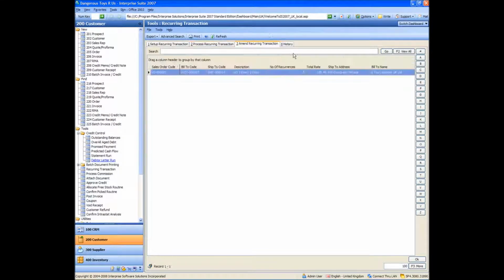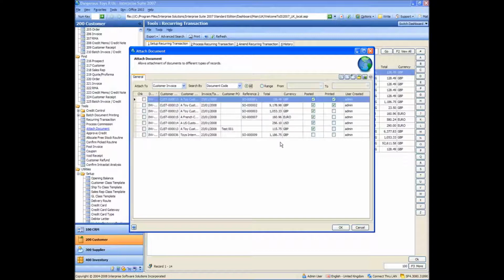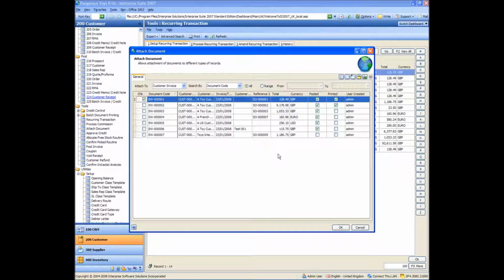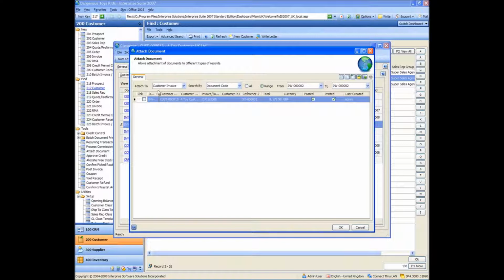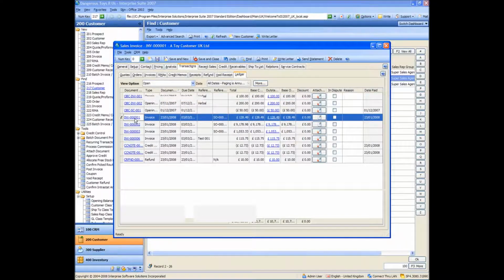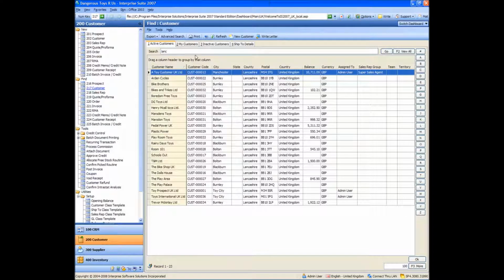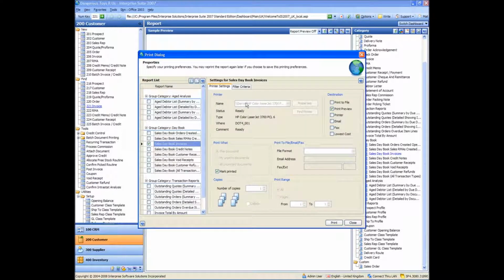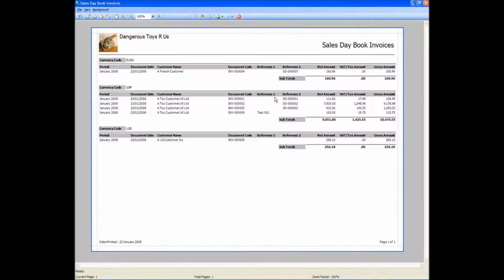Interprise Suite - 12F Workshop Video - Customer Transactions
Interprise Suite workshop video, entering customer transactions in the accounting software.